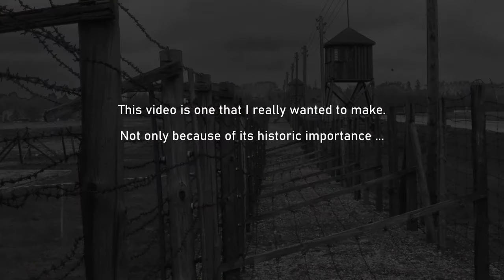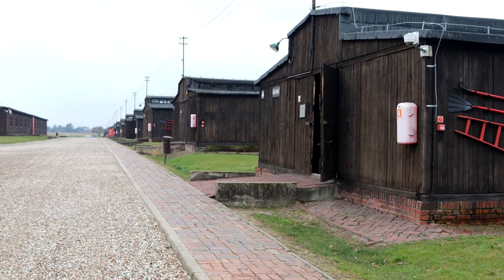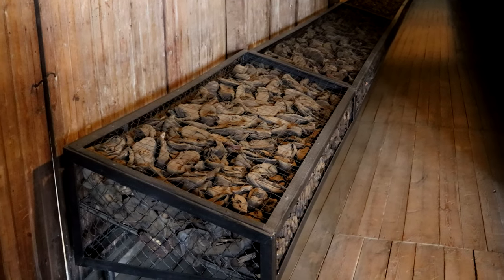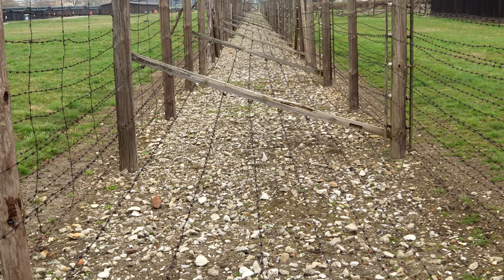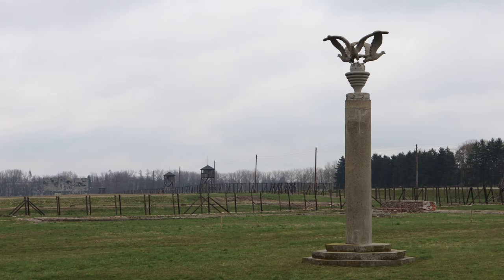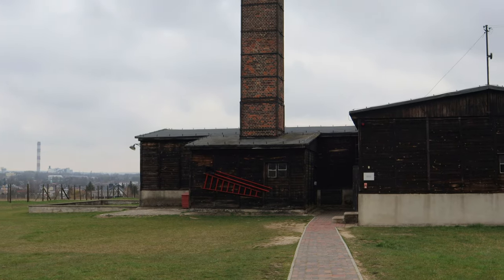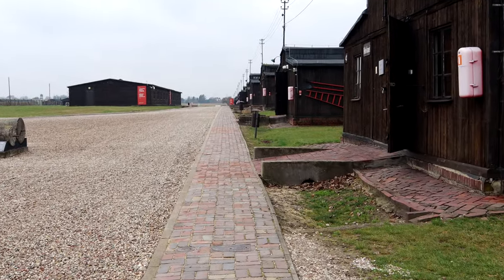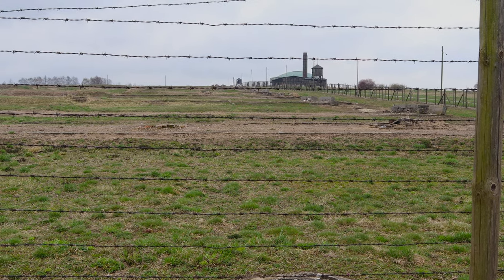Majdanek concentration camp in Lublin, Poland 🇵🇱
This video is the darkest I have made to date, even eclipsing the one about the Zamość Rotunda a few weeks ago. This also is my first visit to a concentration camp anywhere in the world and it's pretty sad I can say this. First of all, for the fact that there were and are still concentration camps and second of all that I was very late to actually visit one. In recent years I have seen some more abstract relics of war like a Japanese bunker along the southern coast of Java and some old colonial time fortresses in Malaysia, India and Indonesia. But this visit reminded me what the true value peace is. Even though that's relative with many people in the world not living in peace right now.

Warning for sensitive viewers; this video touches sensitive subjects. Among them are the Holocaust, concentration camps and war.

▶️ Chapters
00:00 - Introduction
02:35 - The shoes of Operation Reinhardt
07:09 - Gas chambers
08:47 - Crematorium
10:15 - On our way out

Johans travel - Trip of 2022

▶️ Location
The State Museum of Majdanek

▶️ Music
🎵 Track: Voices of Ghosts by NaturesEye via Pixabay
🎵 Track: Spy in The Machine by daub audio via Pixabay